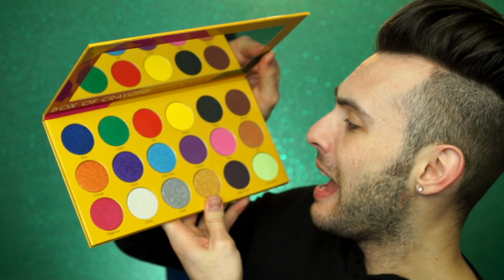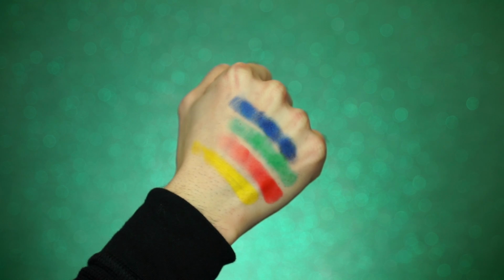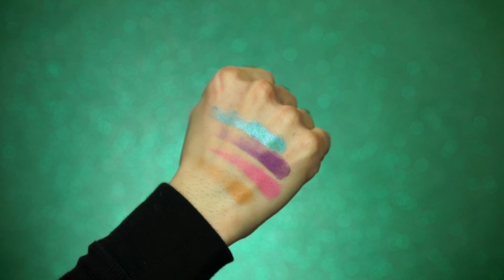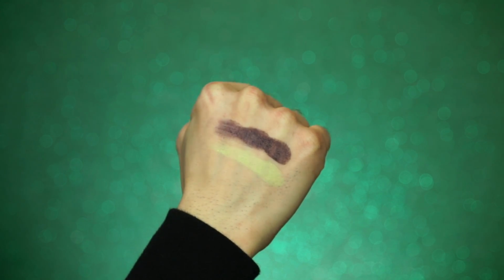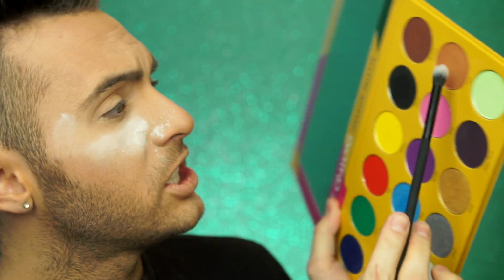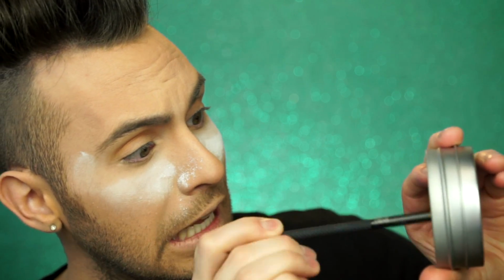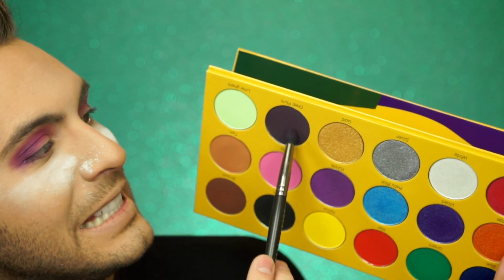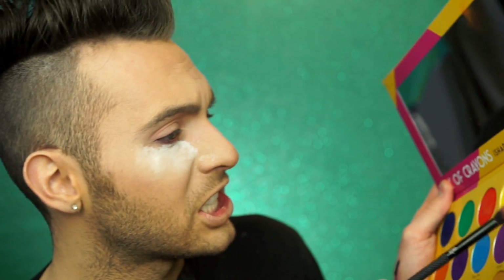NO BULLSH*T Box Of Crayons Palette Review | BURNED MY EYES!!!! | PopLuxe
Thumbs up for a colorful palette! :) Swatchy Time: 3:05 SO SORRY FOR THE ADS, YOUTUBE KEEPS REMOVING MY MONETIZATION :(

I can't even BEGIN to tell you my excitement over this palette. I have been longing for colors like crazy and so when this popped up on my timeline I nearly (s)CREAMED.

But how did it perform? Honestly...it wasn't half bad! The colors blended nicely, it didn't turn muddy, but for some reason these BURNED MY EYES! Not just the eyeball itself but the lids too! SO SORE!

Do I recommend this?? NO, sadly. Only because it burned my eyes. Otherwise I loved it!

About PopLuxe

Hello gorgeous, I like your shoes! Come hang with me as I swear through makeup tutorials, reviews, and everything beauty! You and I, we're besties… We can be ourselves around each other! Let it all hang out, sit back, relax and enjoy as I help put a little POP of LUXE into your life! xoxoxo